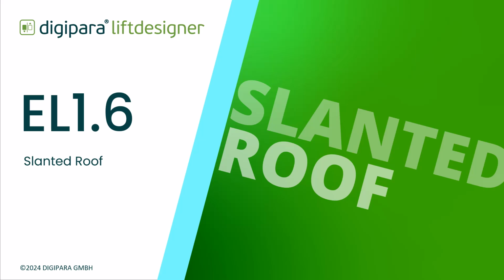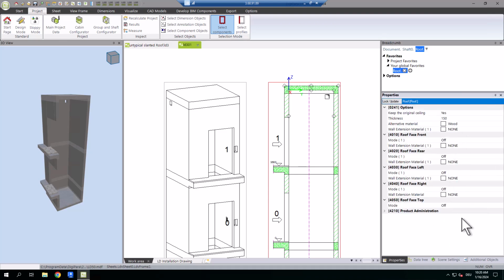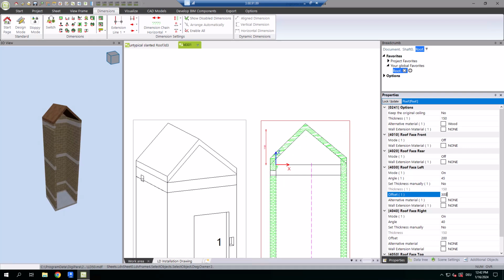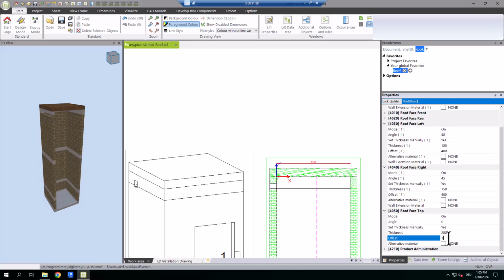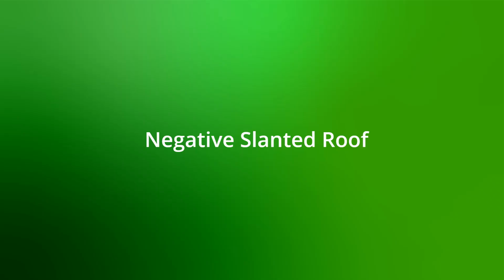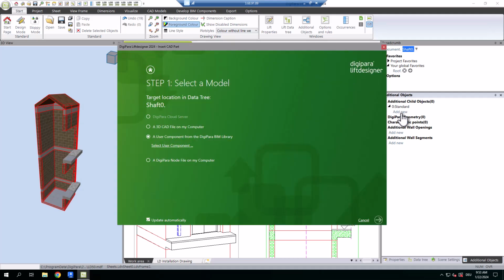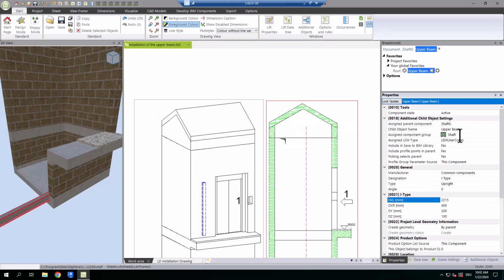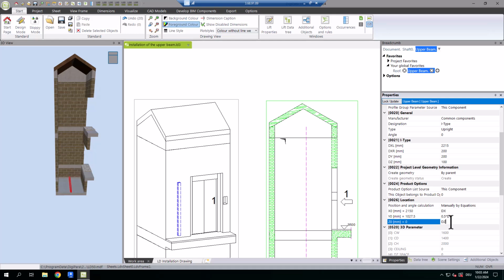EL1.6 Slanted Roof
Tutorial Content:
In this video, I’ll guide you through the versatile slanted roof feature.

▬▬▬▬▬▬ timeline ▬▬▬▬▬▬▬▬▬▬▬▬▬

0:00 Introduction
0:07 Activating Slanted Roof
0:47 Creating a Slanted Roof
1:38 Untypical Slanted Roof
2:58 Negative Slanted Roof
3:30 Installation of the Upper Beam

▬▬▬▬▬▬ more information ▬▬▬▬▬▬▬▬▬▬▬▬▬

▬▬▬▬▬▬ social media ▬▬▬▬▬▬▬▬▬▬▬▬▬▬▬